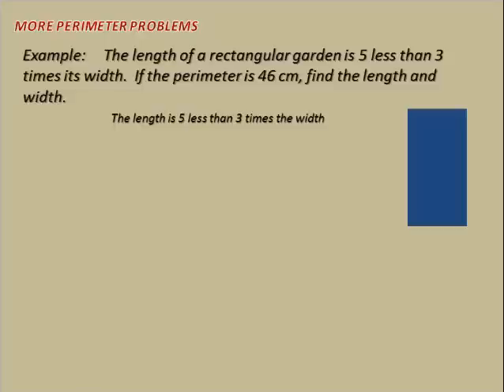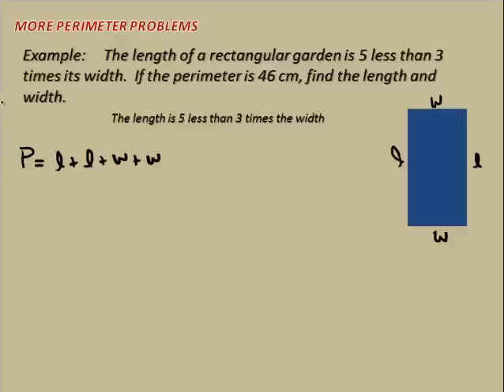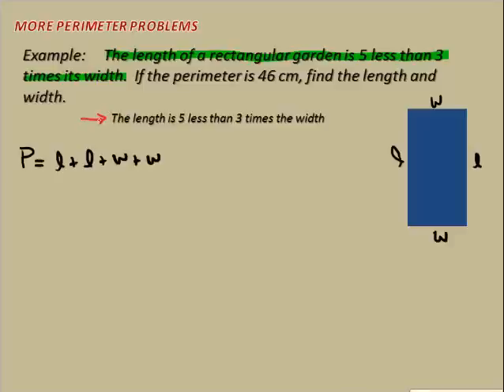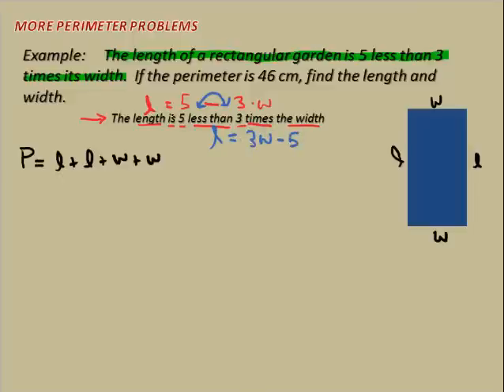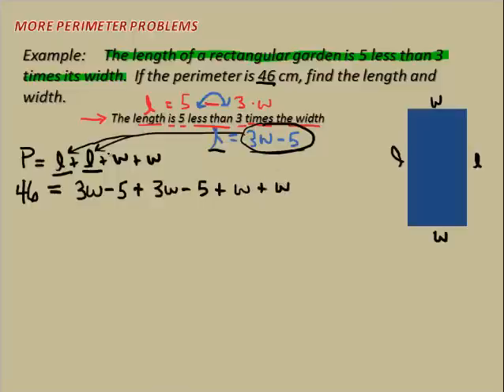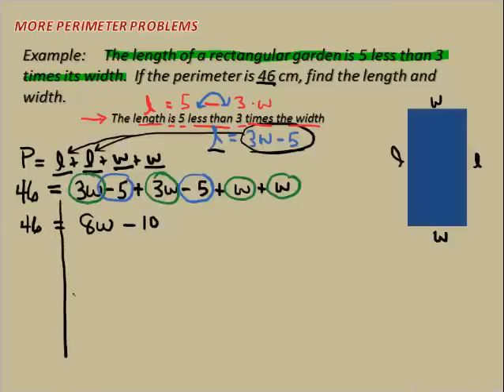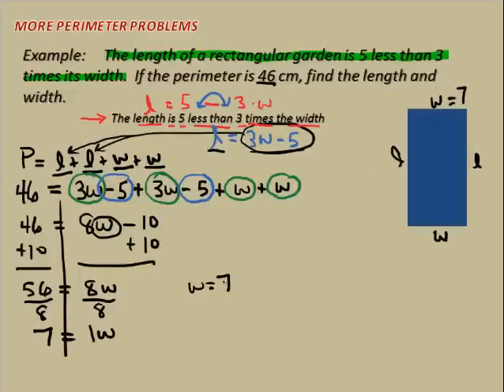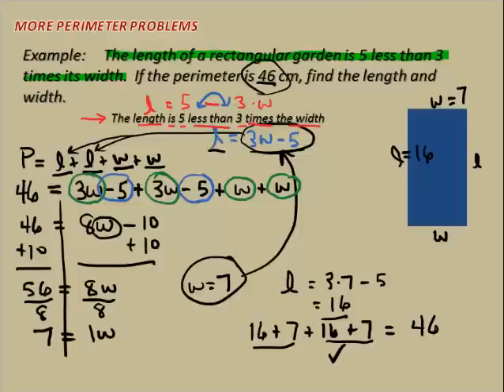More Perimeter Problems